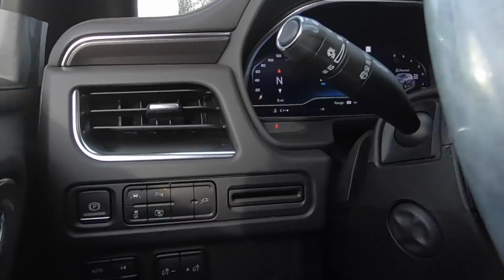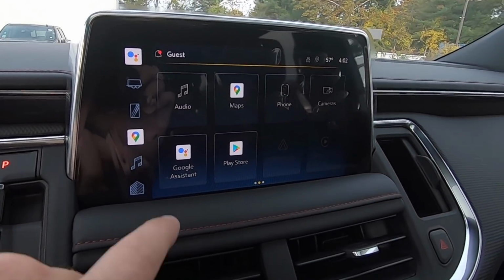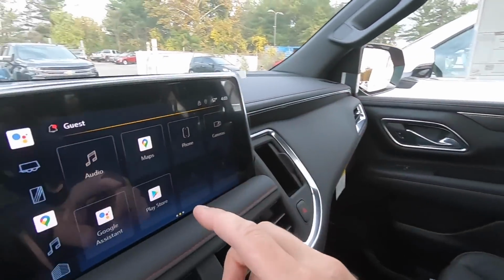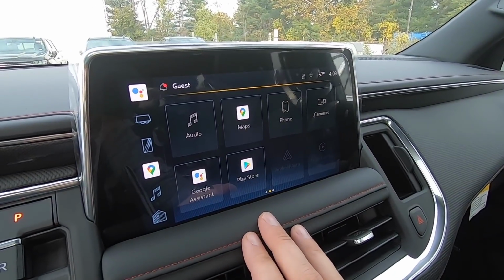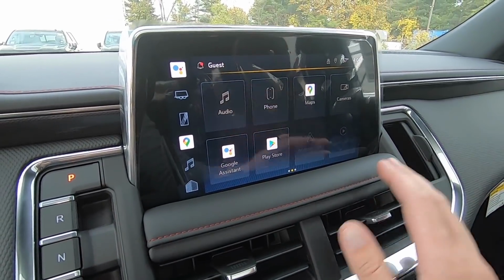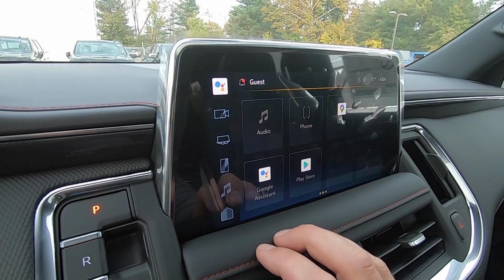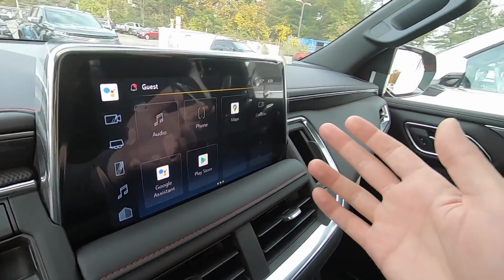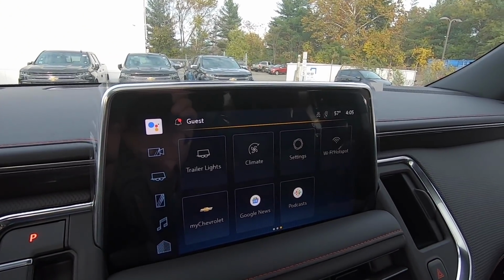2022 Chevrolet Tahoe LT & RST - What's the difference?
2022 Chevrolet Tahoe LT and 2022 Chevrolet Tahoe RST
Whats the difference?